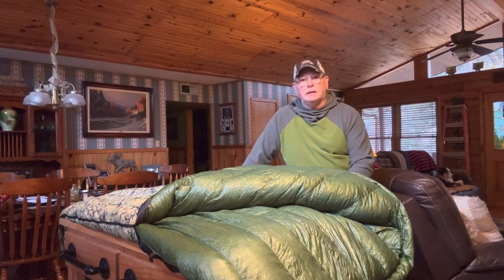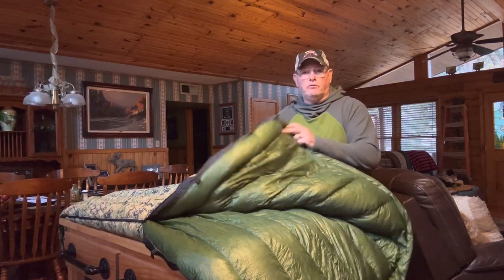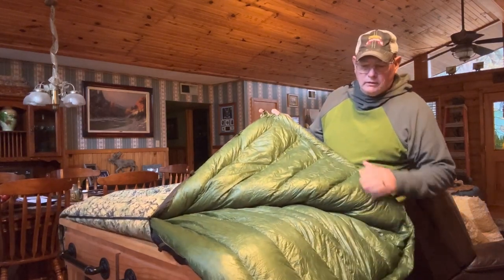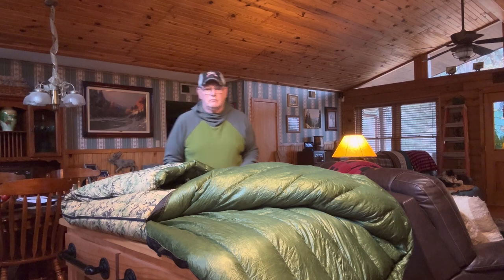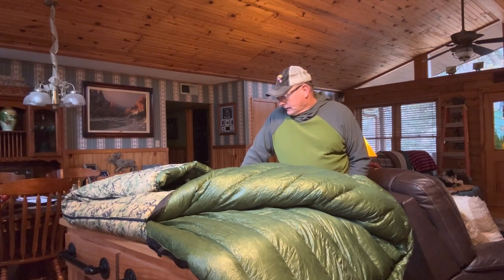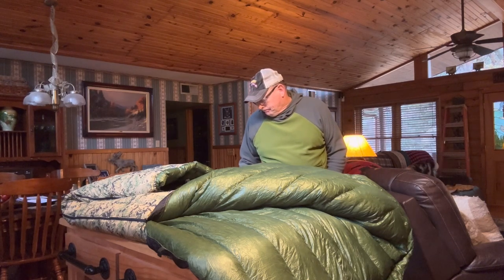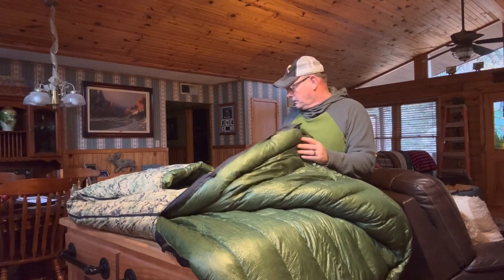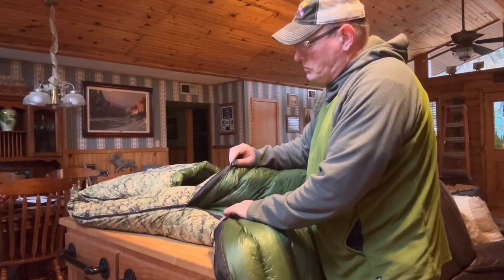Enlightened Equipment 10 Degree / Sleep system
We're Jim and Renee also know as Pacemaker and Buttons. We're two outdoor Adventurous people having fun on their own journey through life. Loving Life together. We are documenting our adventures and share them with our family, friends and anyone who would care to watch.as we hike the Arkansas Trails and surrounding areas. Follow along as we encounter breathtaking views, challenge ourselves physically and mentally along the way. From the lush green forests to the rugged mountain peaks, Our videos are sure to inspire you to hit the trail and explore the great outdoors yourself.
* We do NOT accept anything from gear companies. We do not do paid reviews. All opinions are my own, based on our experiences. We do not plan to ever in corporate sponsorships on this channel in an effort to remain 100% impartial. If we were to accept gear in exchange for a review, we will disclose it per FTC regulations.